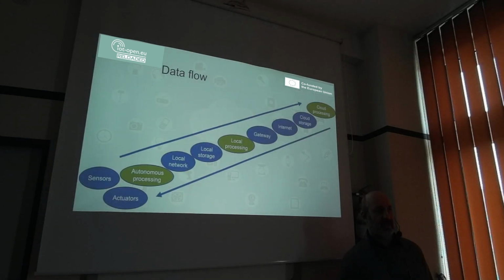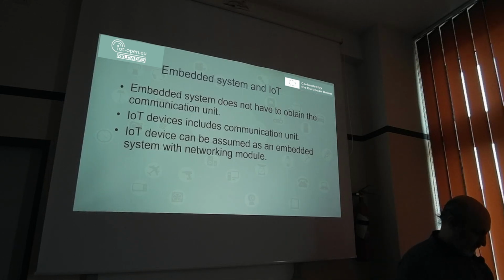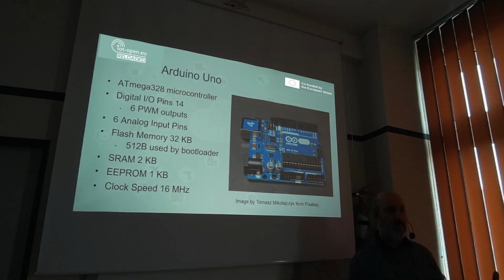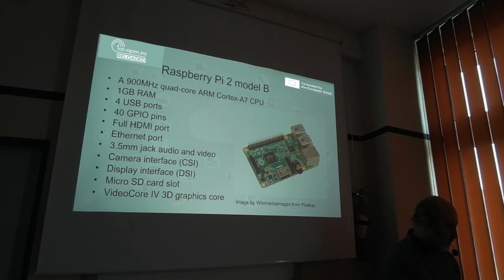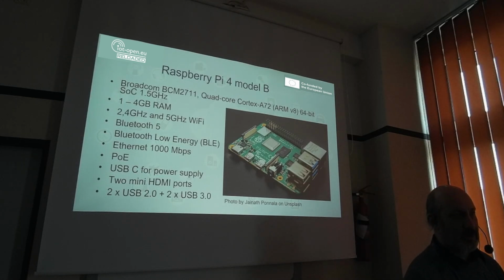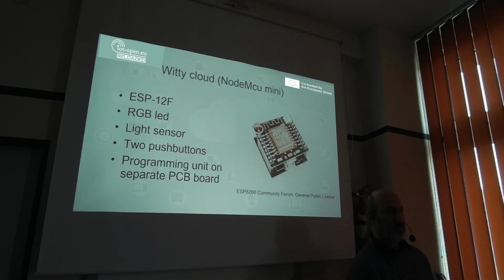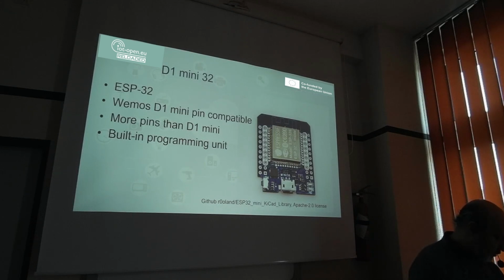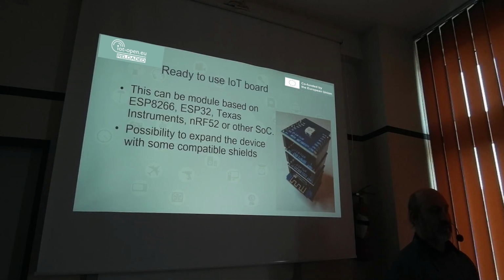Part 3 IoT Microcontrollers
The heart of every IoT device is a microprocessor. In the IoT world, the CPU is usually integrated with other computer components, called an MCU or a Microcontroller. We review popular IoT MCUs that are integrated with network coprocessors and those that require an external one.

RAW lecture recording, SUT.
IOT-OPEN.EU Reloaded